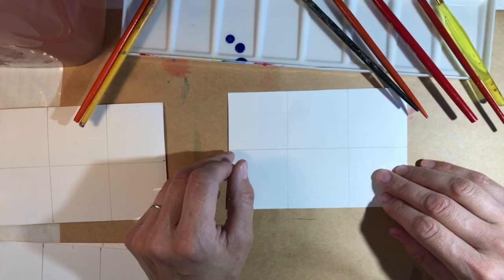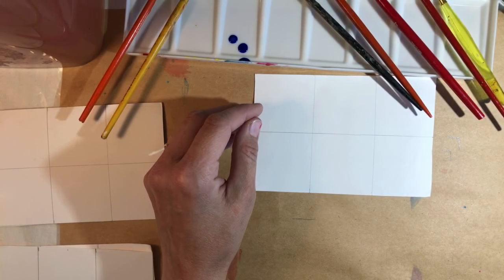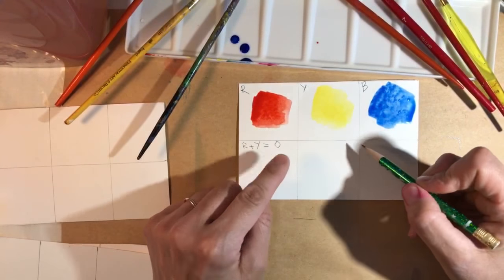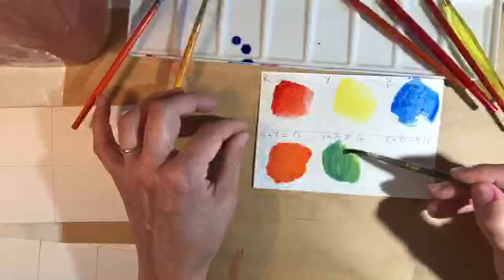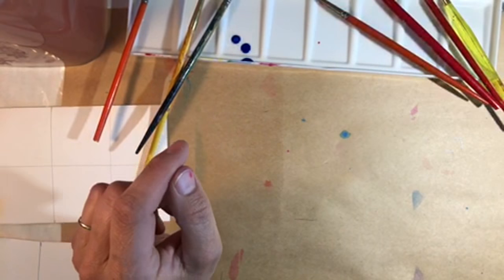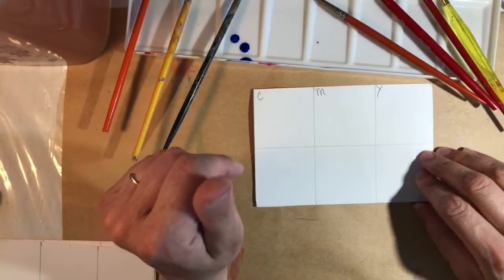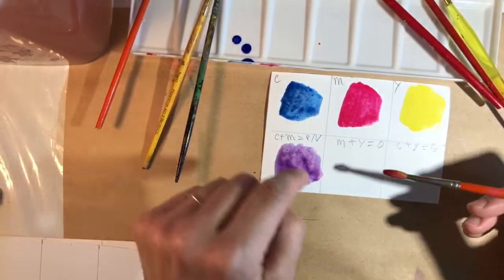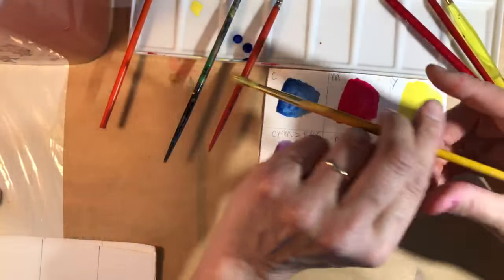RYB vs. CMY. Making Secondary Colors with RYB and CMY Primary Colors. WHO WILL WIN?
Making Secondary Colors with RYB and CMY Primary Colors. WHO WILL WIN?
Watercolor Paint Contest. Primary Colors of 21st Century. Part 1. "Color Mixing".
Lets explore colors with Masha Hemmerling from Inspirational Online Art Studio PaperPaint&Palette.